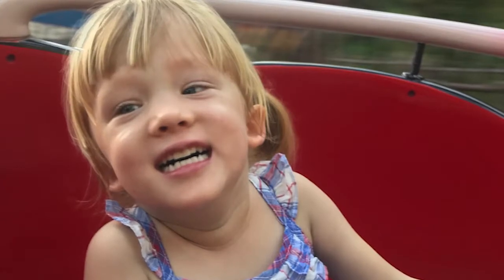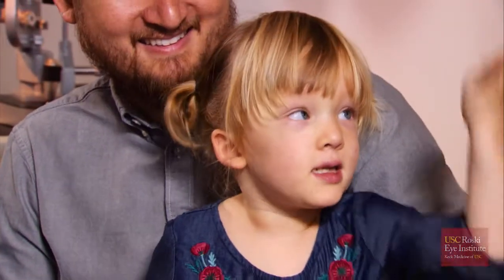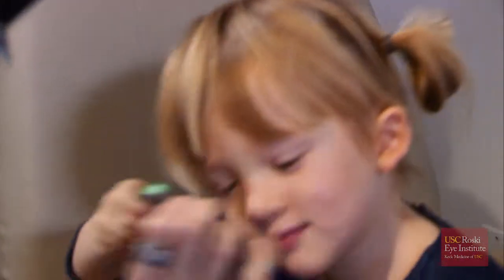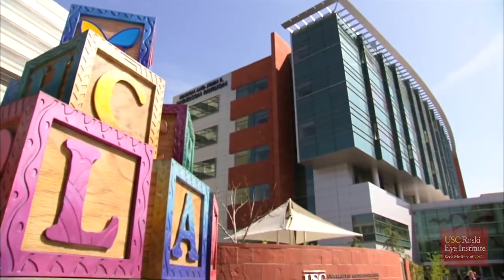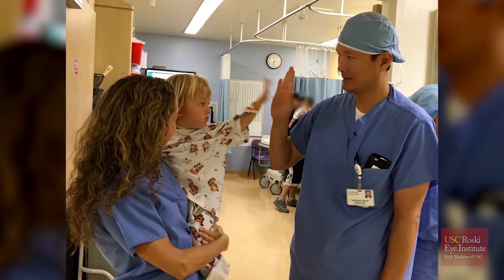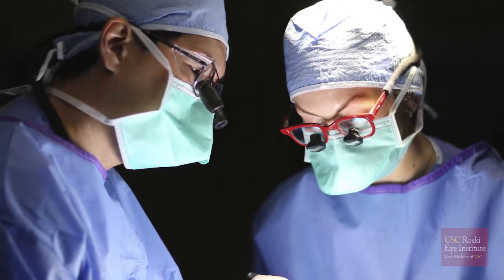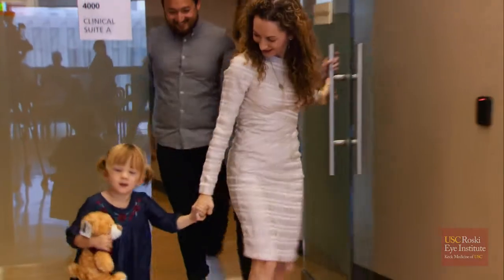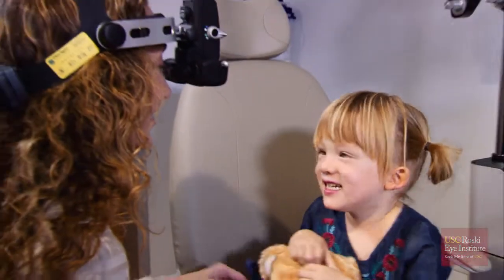Retinoblastoma Pediatric Patient Testimonial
Jesse Berry, MD reunites with Ruby, a patient who was premature and has Retinoblastoma. Ruby's treatment was made possible by the collaboration between CHLA and the USC Roski Eye Institute.